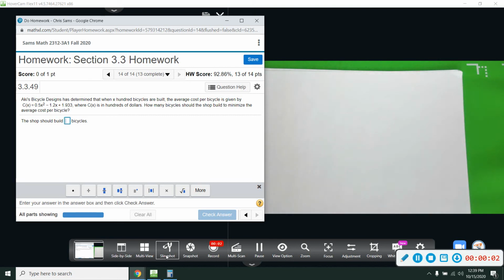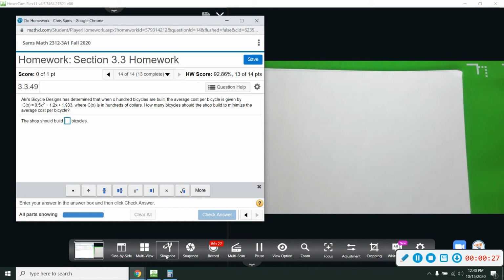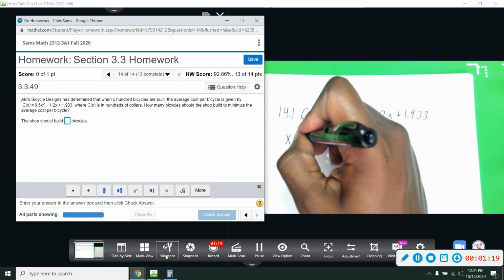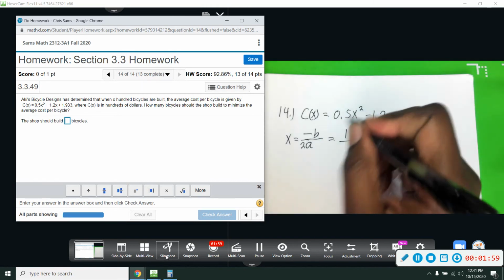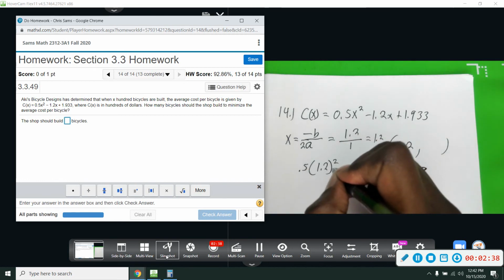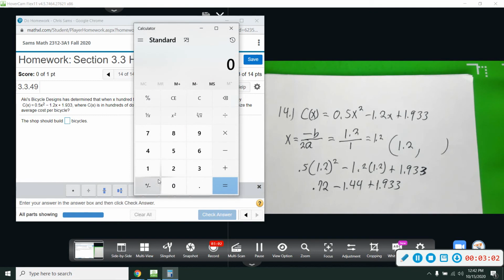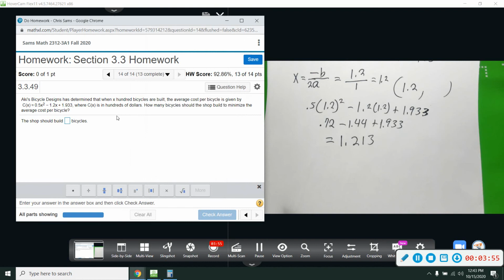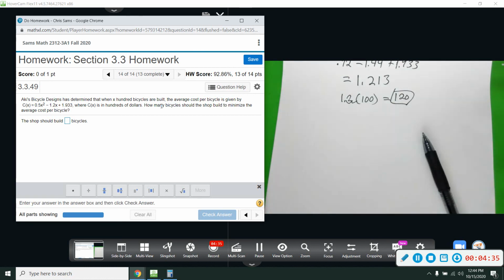Mylab Precal 3 3 14